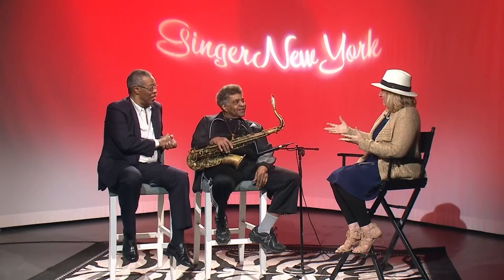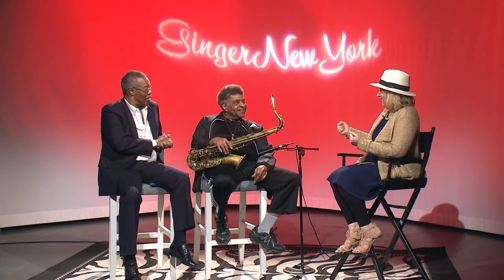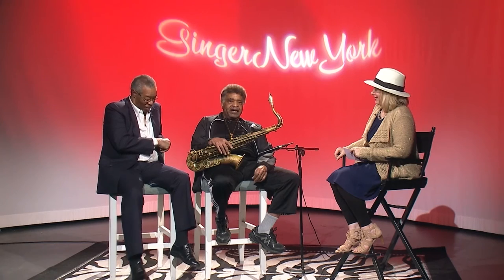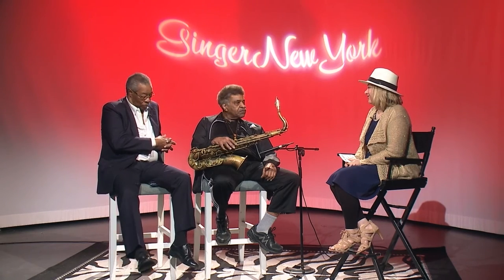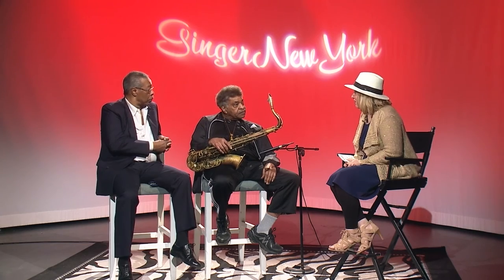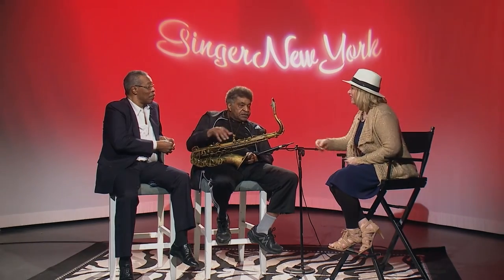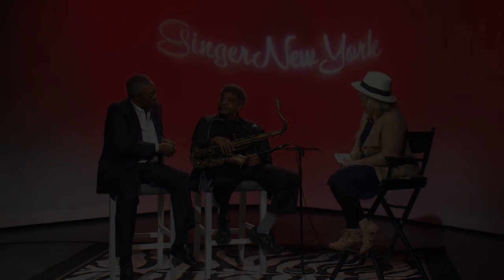George Coleman, Sr Performs on GNY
Jazz Legend Tenor Saxophonist George Coleman Sr. along with film director Ed Dessisso on the set of the LIVE GingerNewYork TV Show in New York City.  Original Airdate: April 22, 2016.